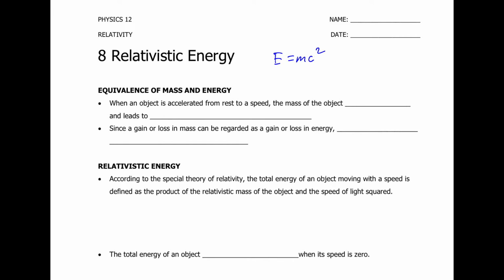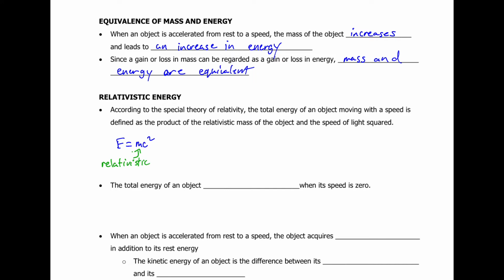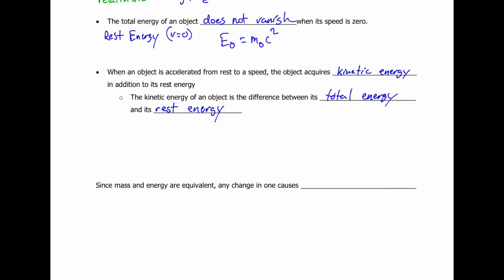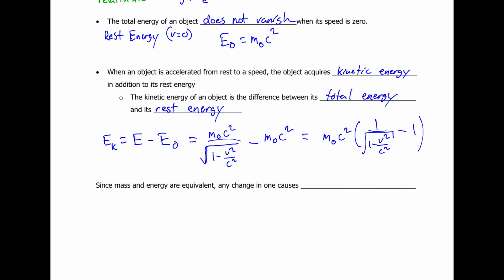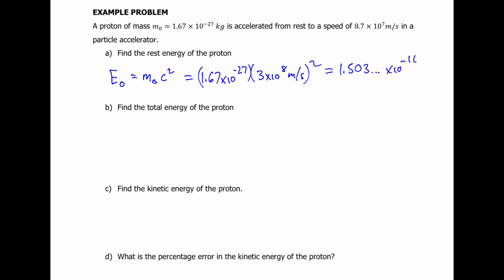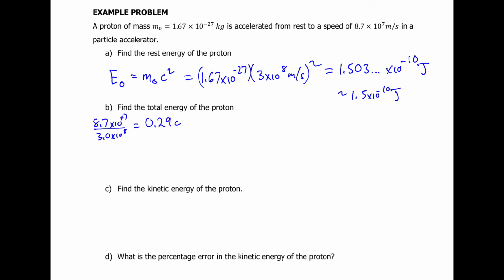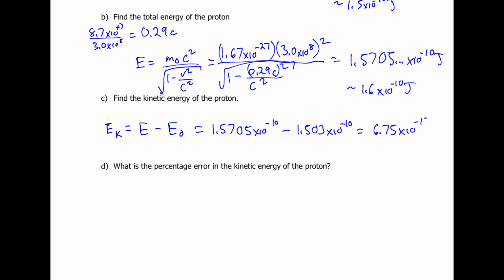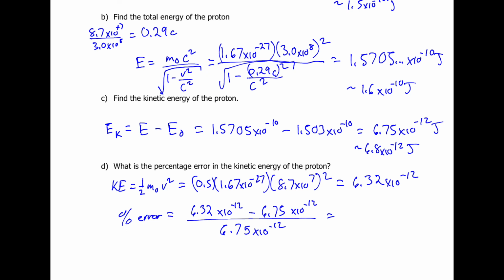8 Relativistic Energy